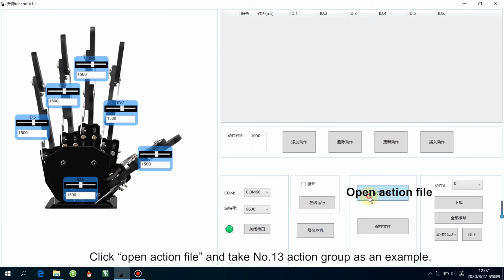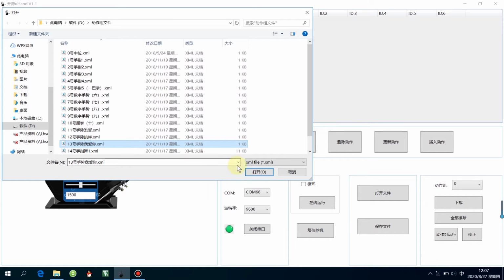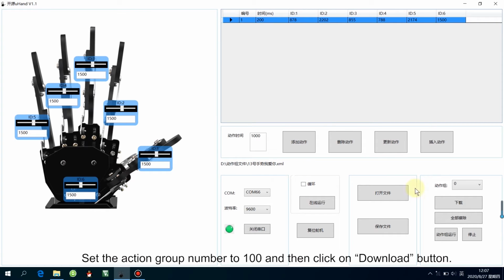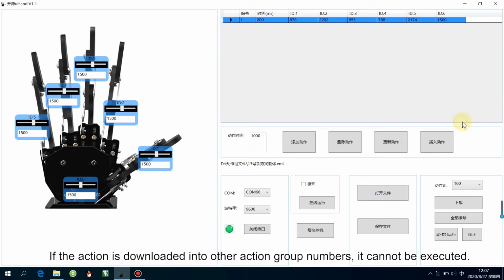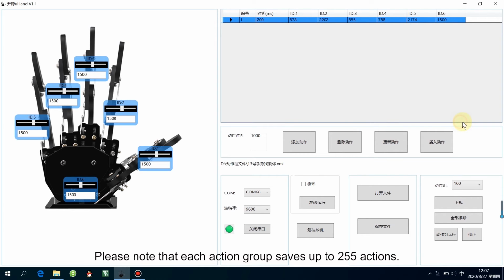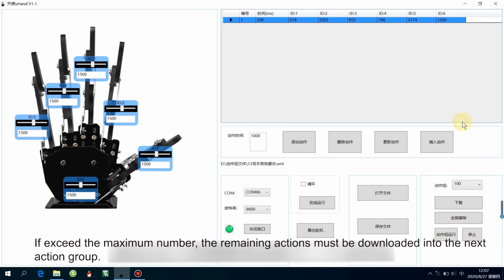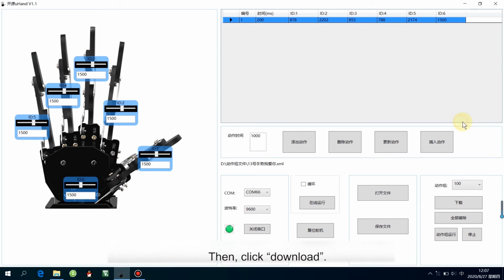uHand2.0 Robotic Arm--Offline Running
Compatible with Arduino/ STM32 programming
Source code and controller schematic are provided
Support handle control and PC software graphical programming